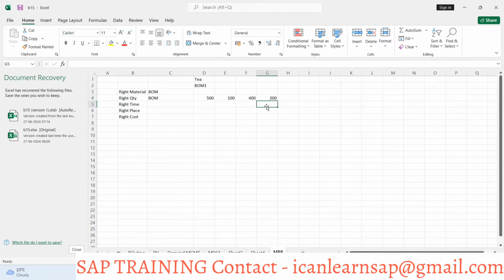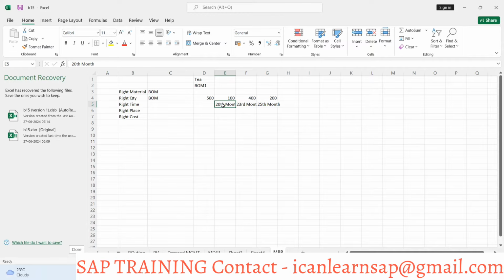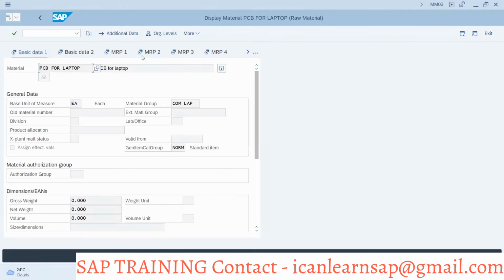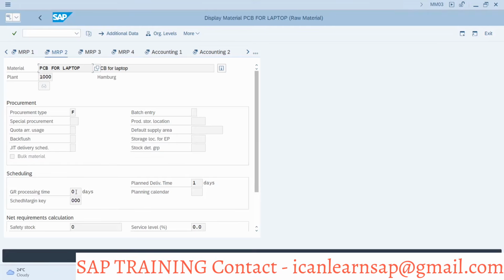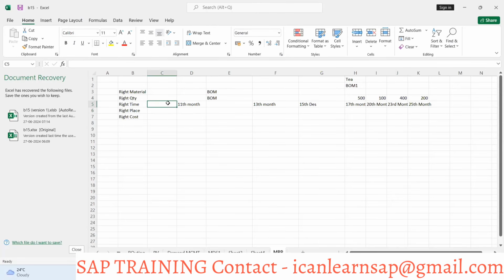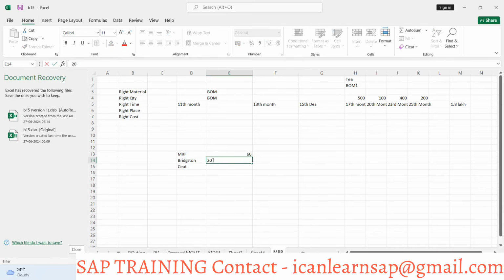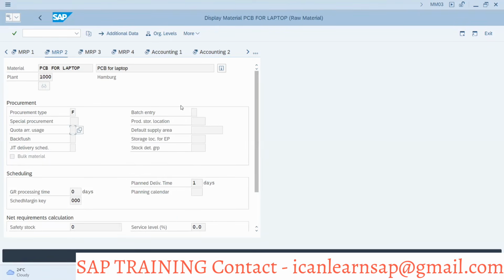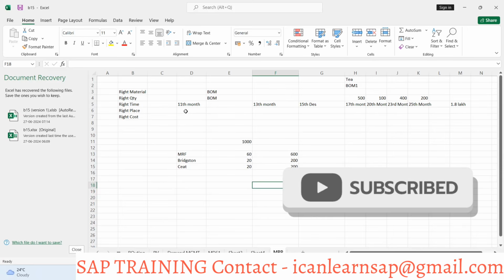Day - 73 SAP PP Master requirement planning| Overview of MRP part 2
Title- SAP PP MRP - Material Requirement Planning |Overview of MRP part 1

ABOUT - :

🔧 Elevate Your Manufacturing Efficiency with SAP PP MRP! 🔧

Material Requirements Planning (MRP) in SAP Production Planning (PP) is a powerful tool that can significantly enhance your manufacturing operations. Here's a deeper dive into how MRP can benefit your business:

What is MRP?

MRP is a critical component in SAP PP that helps ensure you have the right materials in the right quantities at the right time. It optimizes production planning and inventory control, enabling smooth and efficient manufacturing processes.

Key Benefits of SAP PP MRP:

Accurate Demand Forecasting:

Automatic Calculations: MRP automatically calculates material requirements based on production orders, sales forecasts, and inventory levels.

Adjustable Parameters: Fine-tune MRP settings to fit your specific production needs and market demands.

Optimized Inventory Management:

Reduction of Excess Inventory: By aligning production with actual demand, MRP minimizes overstocking and reduces carrying costs.

Improved Stock Availability: Ensure that materials are available when needed, reducing the risk of production delays.

Enhanced Production Scheduling:

Efficient Resource Utilization: MRP helps in scheduling production activities and managing resources effectively, leading to better use of machinery and labor.

Lead Time Management: Plan for procurement and production lead times to avoid bottlenecks and keep operations on track.

Real-Time Visibility and Insights:

Dynamic Planning: Access real-time data and analytics to make informed decisions and quickly respond to changes in demand or supply conditions.

Integrated Data: Seamlessly integrate MRP with other SAP modules like Sales and Distribution (SD) and Finance (FI) for comprehensive planning.

Why Choose SAP PP MRP?

With SAP PP MRP, you gain a competitive edge by enhancing accuracy in planning and execution. This leads to reduced costs, improved customer satisfaction, and streamlined operations.

Ready to optimize your manufacturing processes? Let’s explore how SAP PP MRP can transform your business!